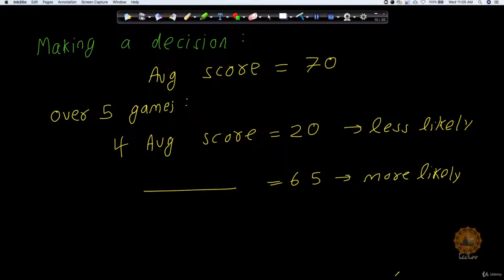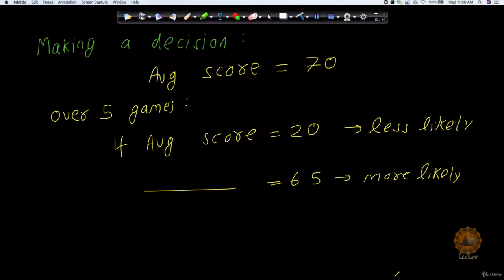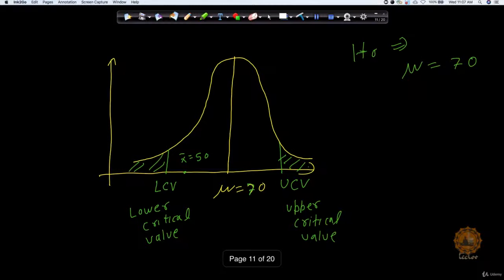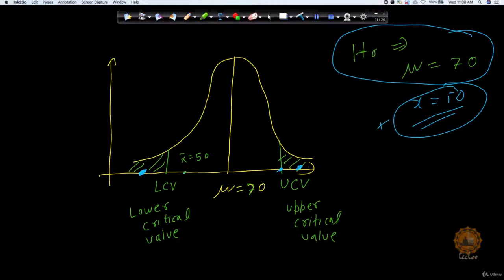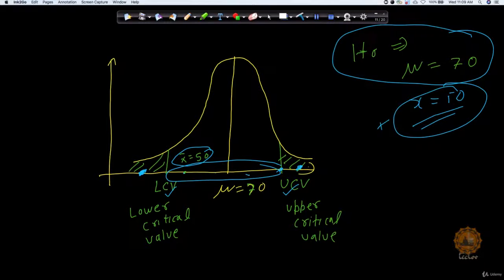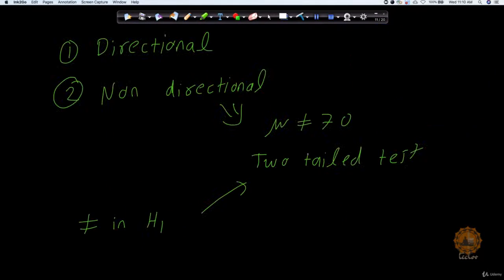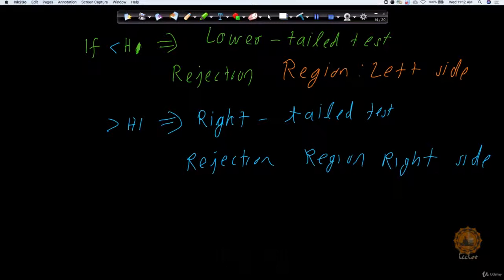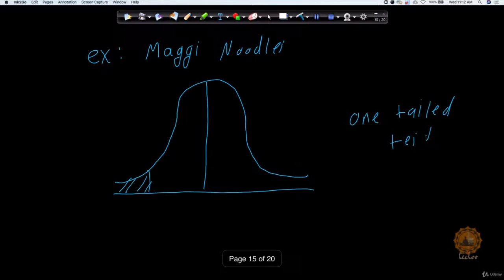4 OneTwo Tailed Tests